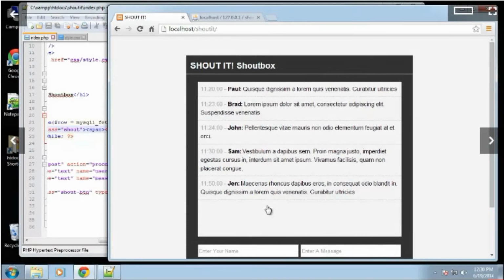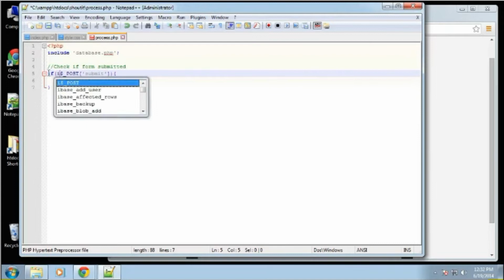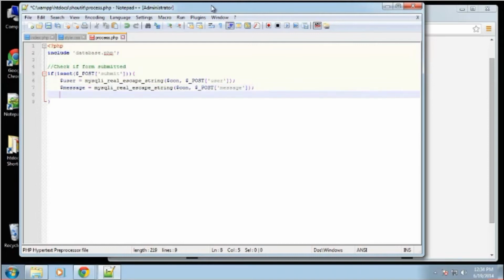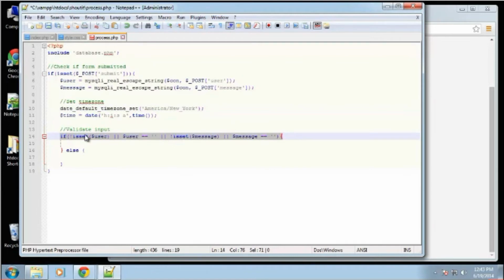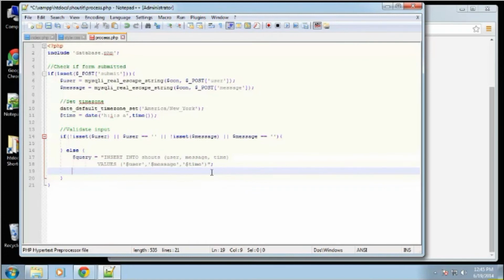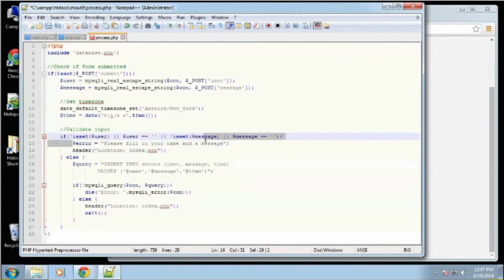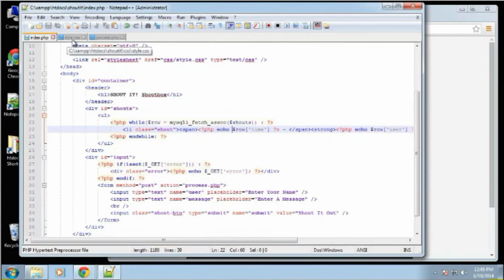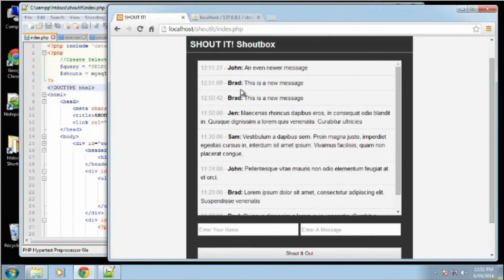How to Validate and Insert Shouts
web hosting,
best hosting,
wordpress hosting,
php,
software,
design,
ui,
web,